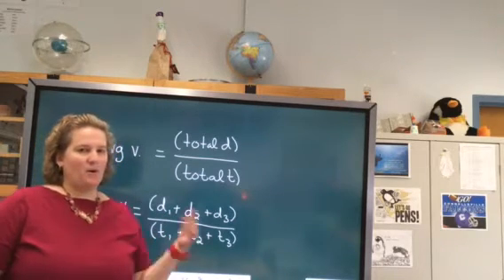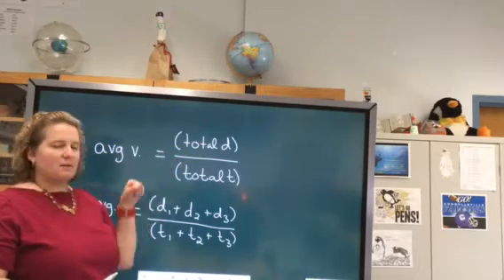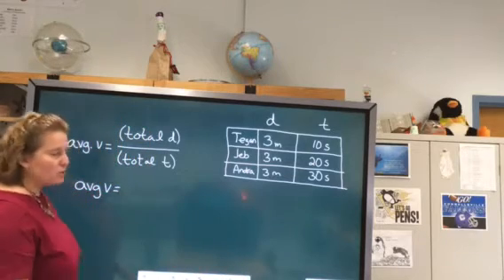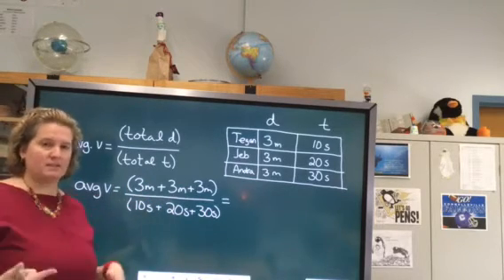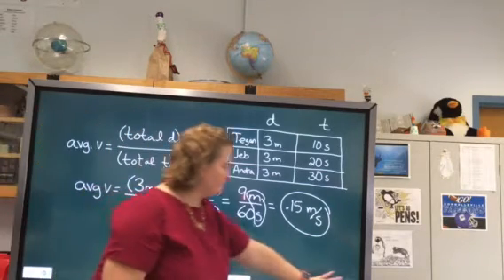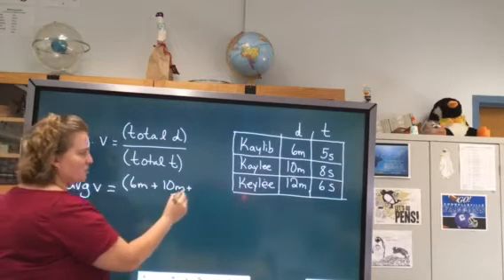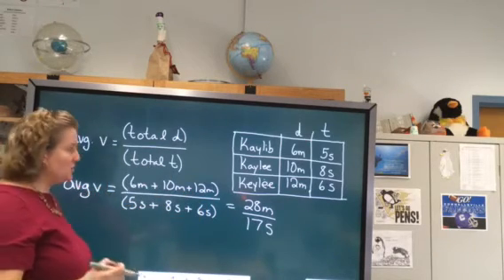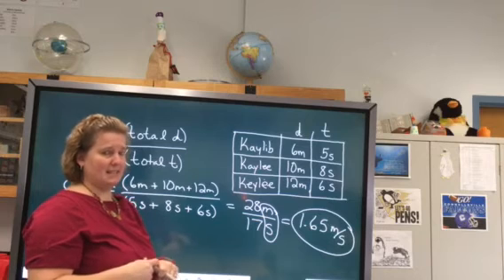Finding Average Speed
Using the Average Speed Formula with two example problems